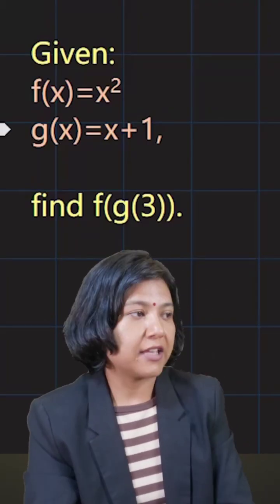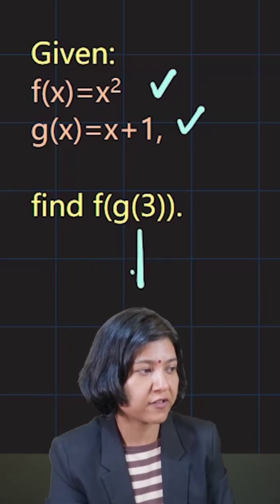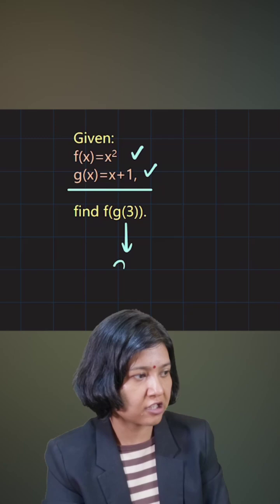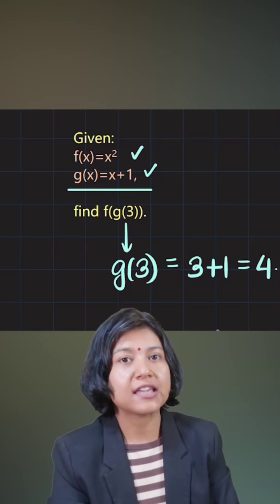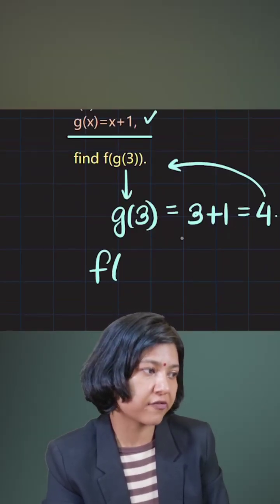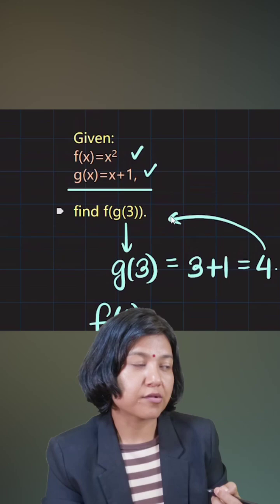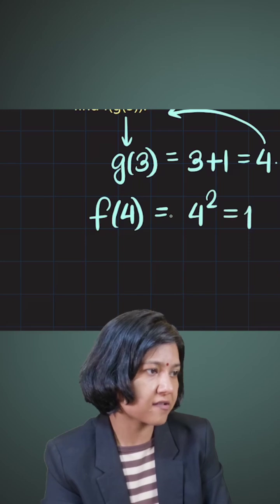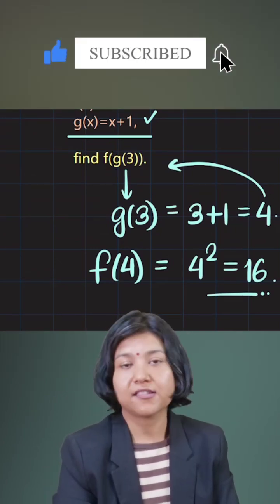Composite Functions Made Easy!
Struggling with Composite Functions? Don’t worry! In this quick video, you’ll learn how composite functions work, why they’re important, and how to solve them easily. Perfect for high school math, competitive exams like JEE, NEET, and anyone learning functions for the first time.